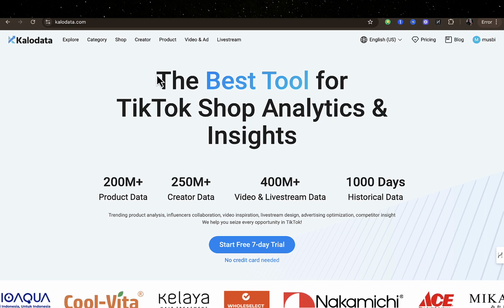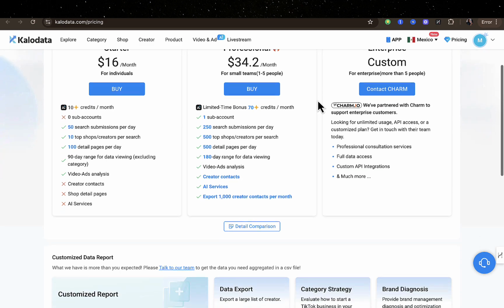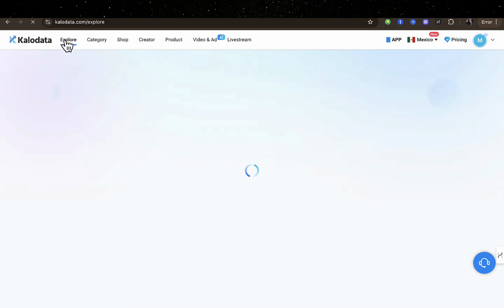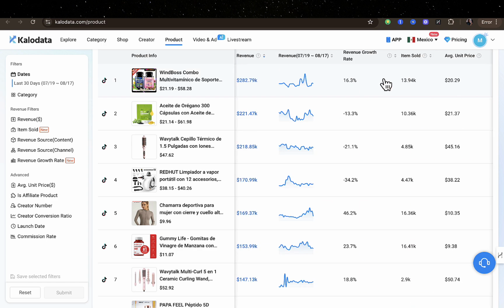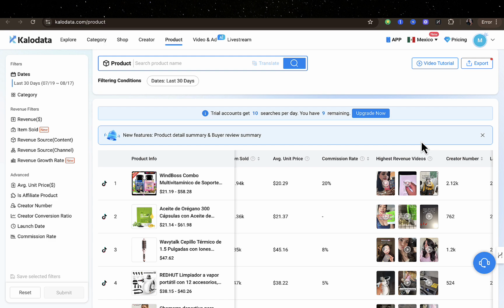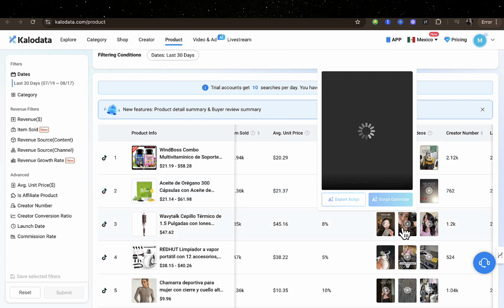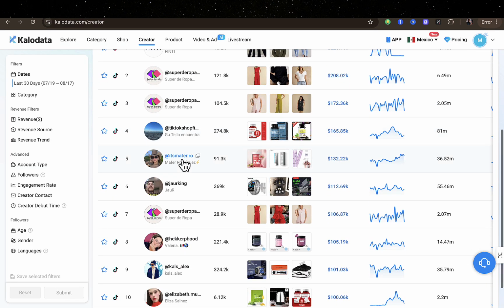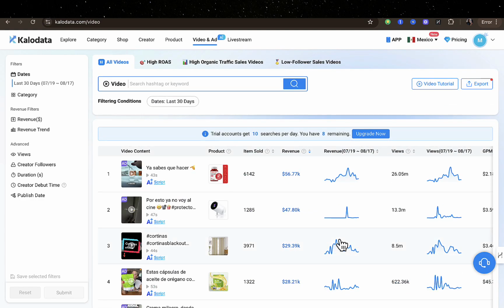Kalodata Mexico Tutorial: How to Use Kalodata Step by Step (Full Guide)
In this video, we talk about Kalodata Mexico Tutorial: How to Use Kalodata Step by Step (Full Guide)

How to Kalodata is a YouTube channel that provides up-to-date information on various topics, ranging from finance ,technology ,saas, how-to tutorials, product reviews, comparison and roundups. Our channel is dedicated to delivering informative, original, and unbiased content that viewers can appreciate.

Provided product and services links are mostly linked to my Different Affiliate account & I receive small commissions from every successful purchase made using these links and have no effect or extra add up/ increment from your end but most likely a discount instead.